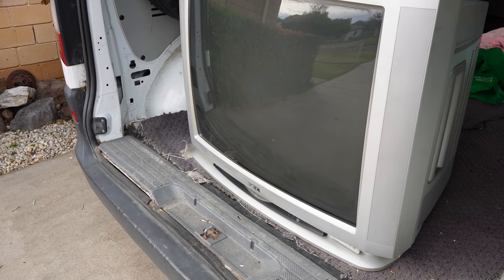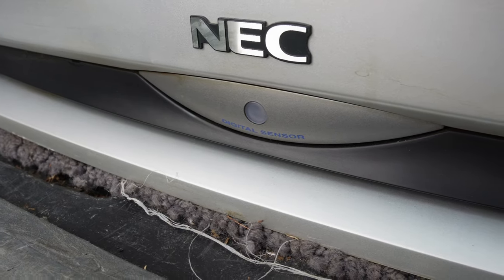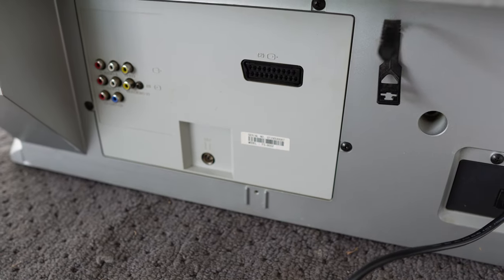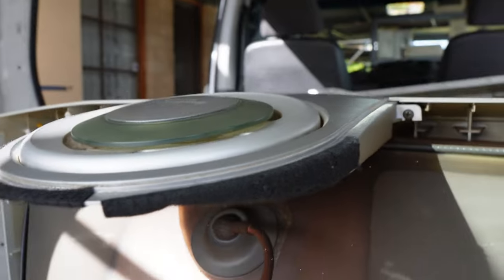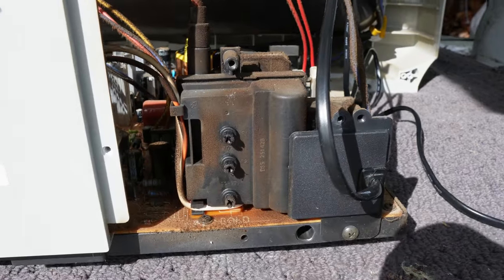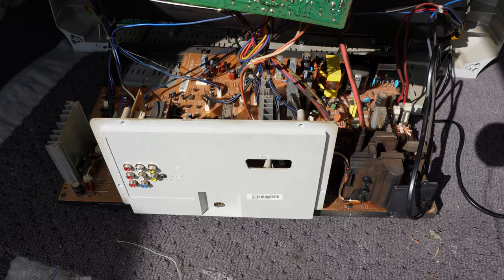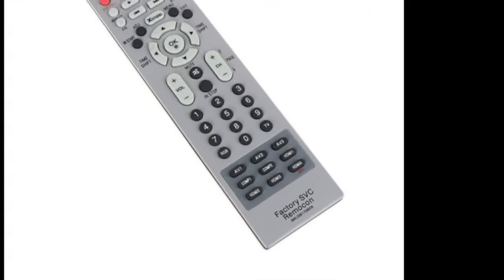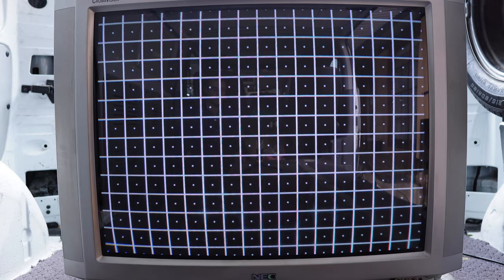NEC FS-8002 80cm/32" SCART CRT TV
99% of the time if your display has scart, it can accept RGB. Occasionally a scart tv comes along that makes up the 1% with no RGB support. In the past I have seen NEC scart tvs that are not wired for RGB. This NEC supports component through a separate input. Surely scart RGB is supported on this big 80cm/32" TV?

Time stamps
0:00 Intro + plus front of TV features
0:47 Back of TV - inputs/outputs
1:56 Inside
2:57 Wiring/pinout of the scart connector
3:50 Service Manual
4:45 NTSC S-Video test patterns
5:15 Playstation 2 via component video
6:50 Conclusion